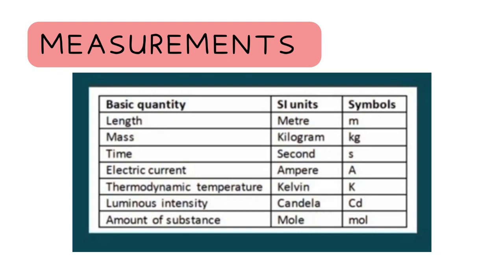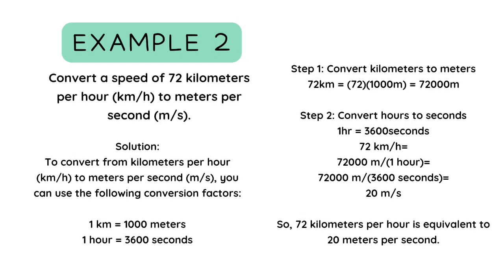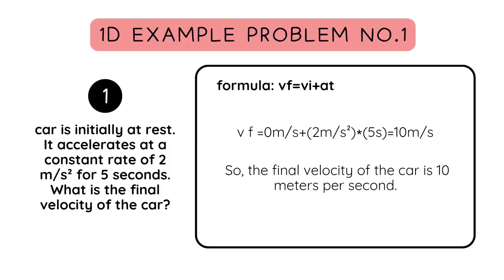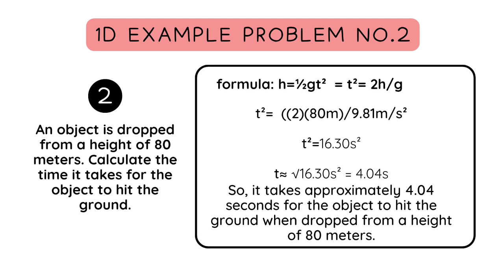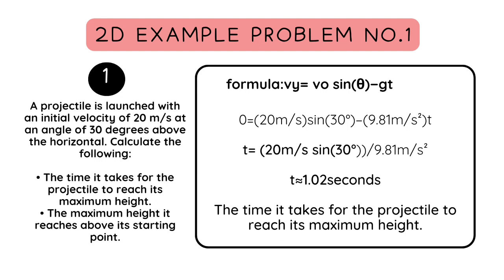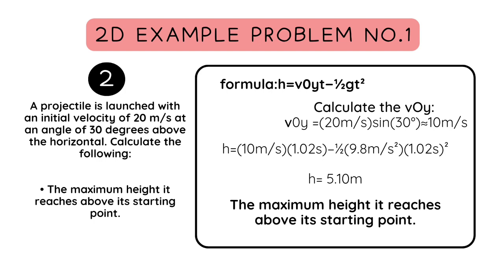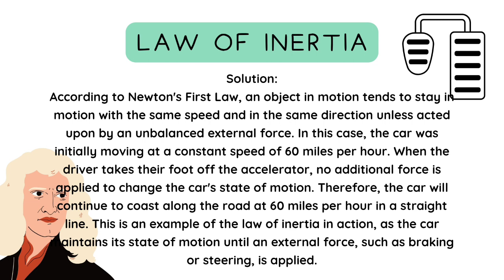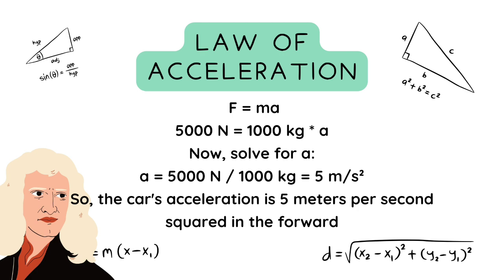Big performance task in p6